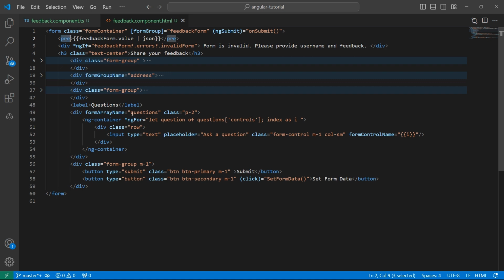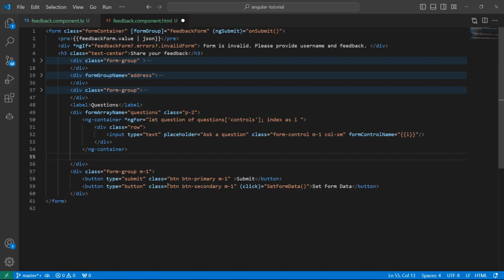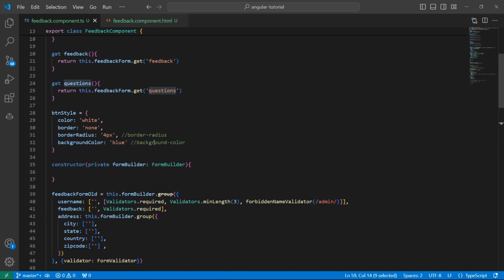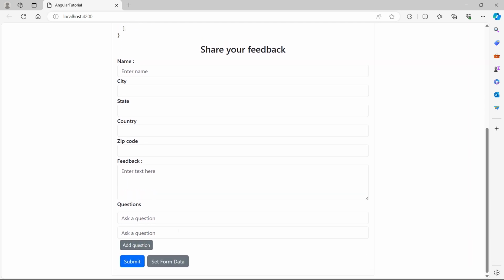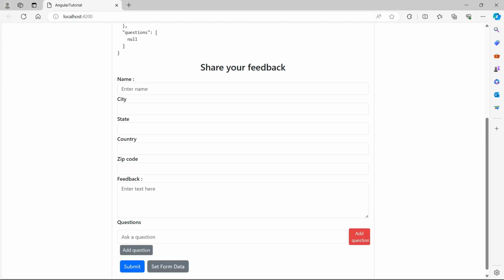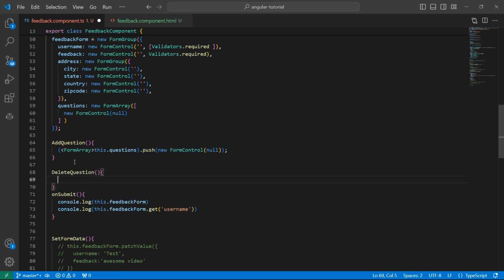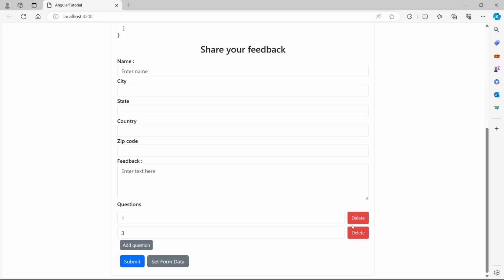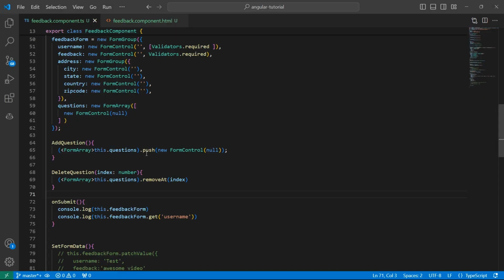[37] Angular 16 | Reactive Forms | Dynamic controls using FormArray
Add or delete form controls using FormArray.